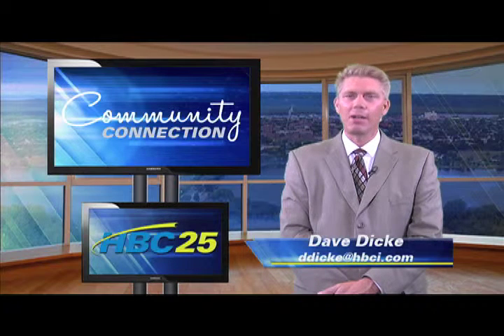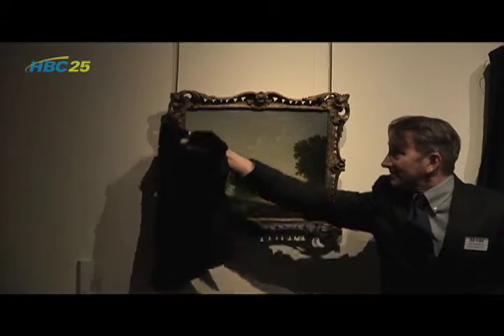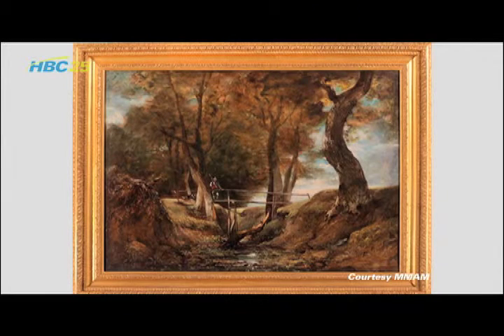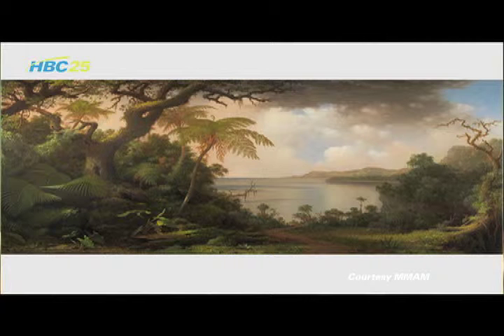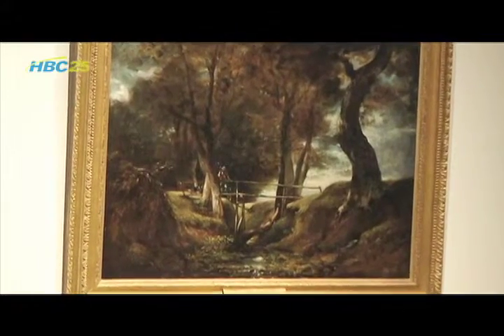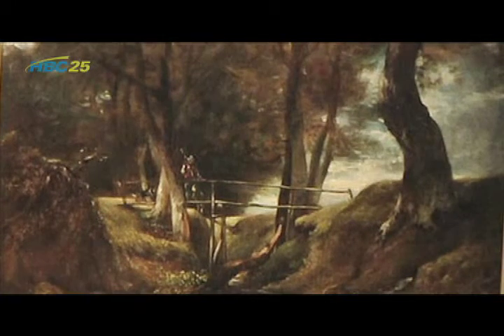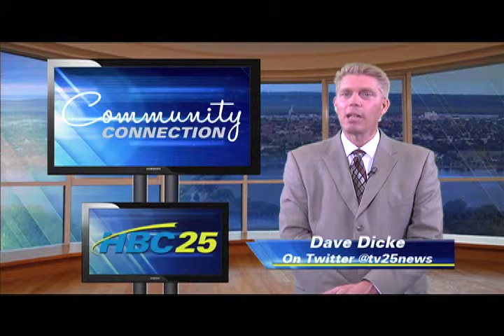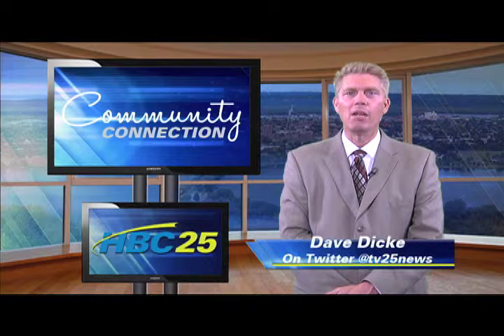(9-15-14) MMAM grows its collection by 8